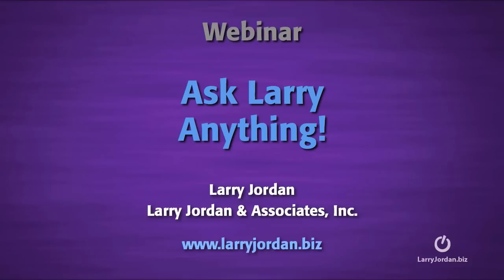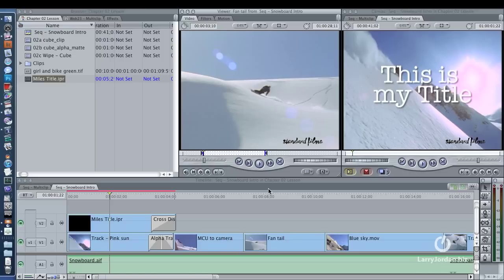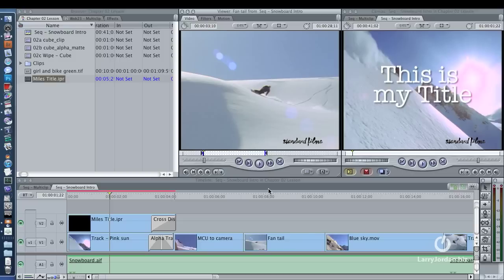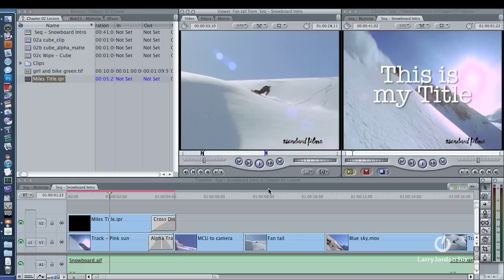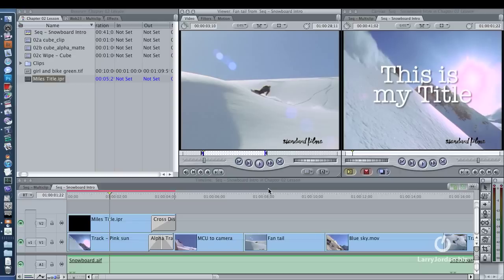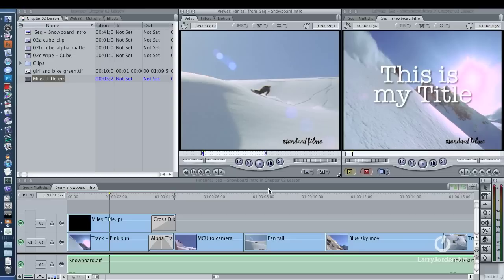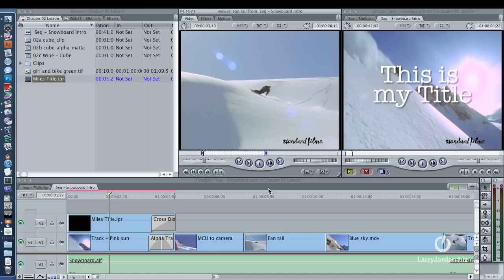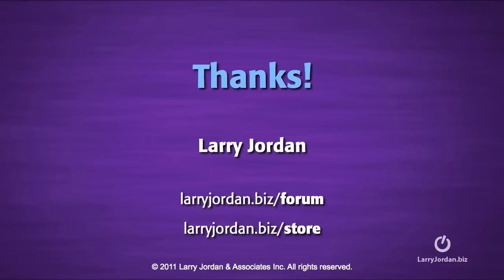Creating QuickTime for Client in DVD Studio Pro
-- In this brief Final Cut tutorial, Larry Jordan answers the question, "When I create MPEG2 files in a DVD, the client wants to watch them but unfortunately, the DVD requires 2 files, one for audio and one for video, and a client can't see it. Is there a way to create one file that I can share?"